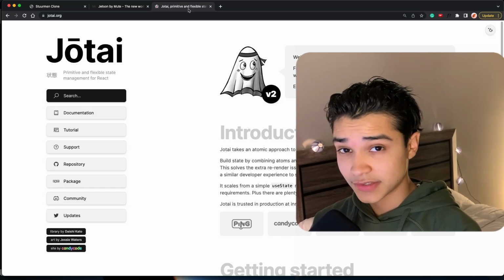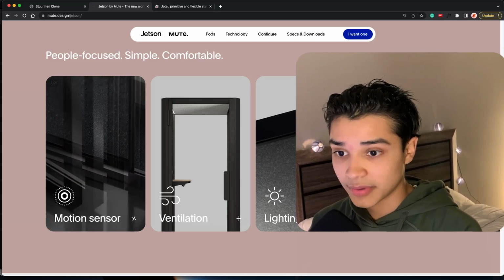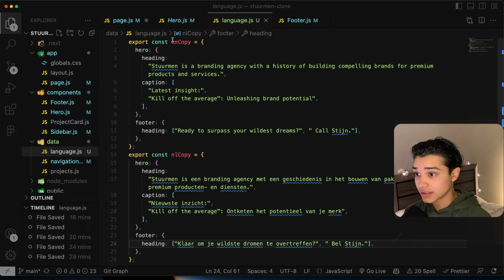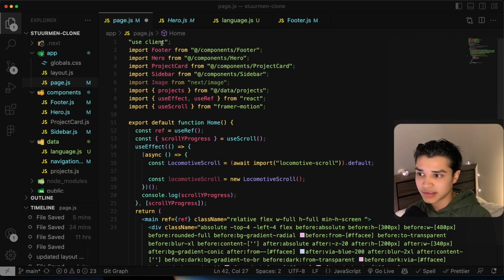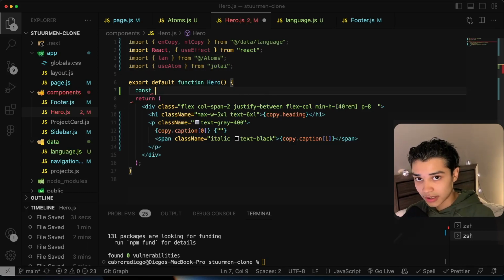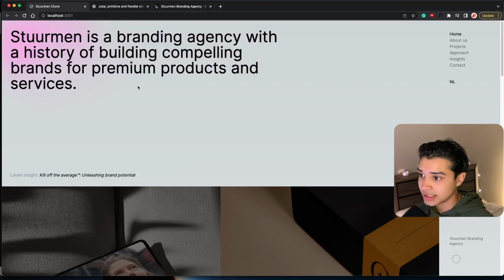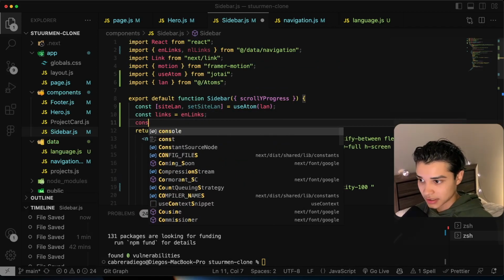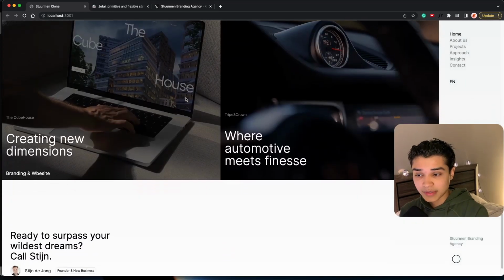Jotai - Best React State Management Library (React Tutorial)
In this tutorial, I guide you on how to get started with the Jotai State Management library within a React environment using Next.js. I'll walk you through the fundamental and frequently used approach for incorporating this library into your projects.

Follow me on:
X/Twitter: